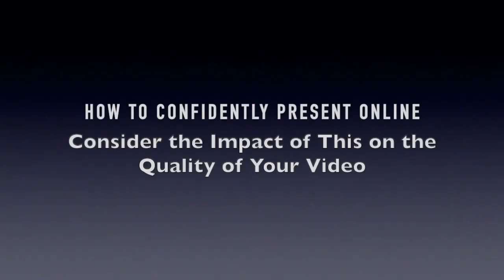Consider the Impact of THIS on the Quality of Your Video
How to Confidently Present Online - Tip #16

In this tip, you'll discover an important consideration in your presenting area that will impact the quality of your video.

To download your complimentary copy of the report mentioned in this video,

The report is entitled, 'Help! I Have to Present Online. Now What?' It offers insights that I've gained from 450+ online presentations. The tips, tools, and processes you pick up will save you months of frustrating trial-and-error learning.

See you online soon!